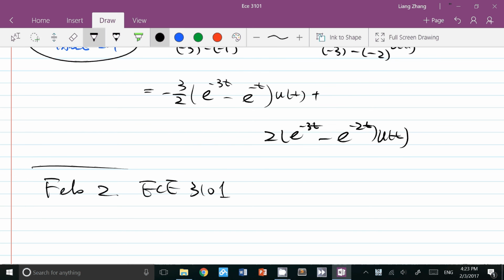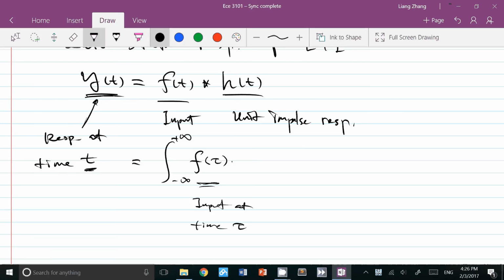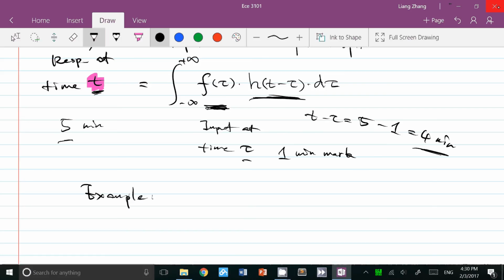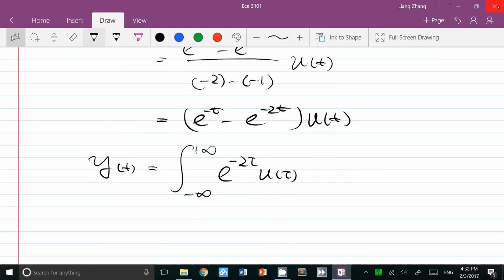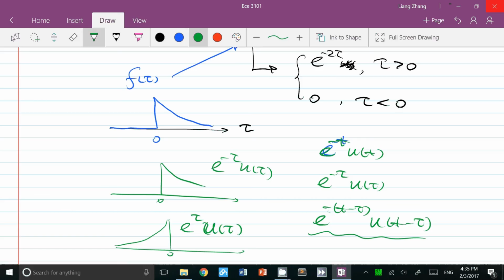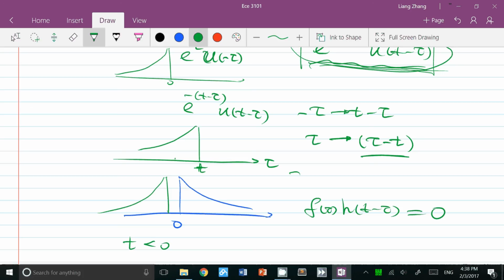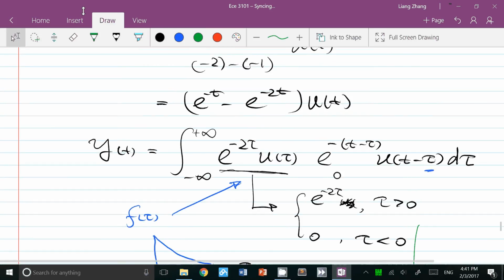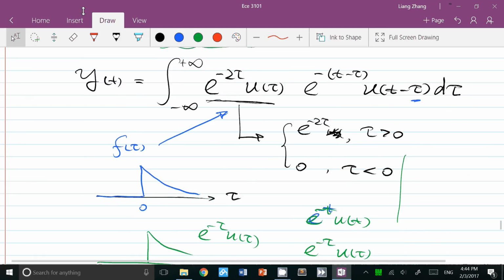ECE 3101 - Spring 2017 - 2/2/2017 - Part 1